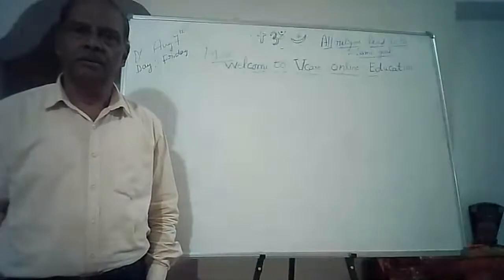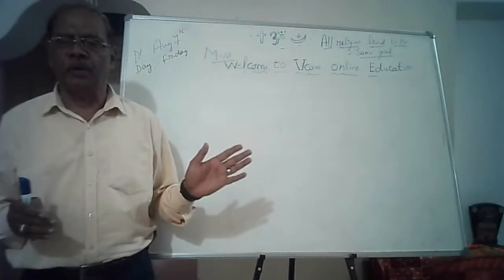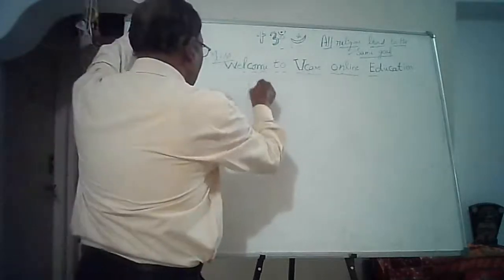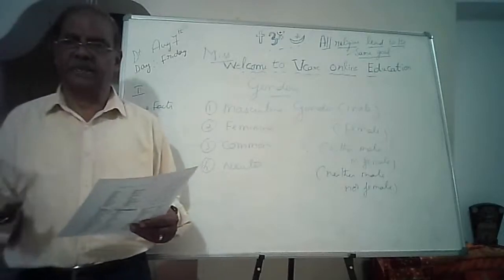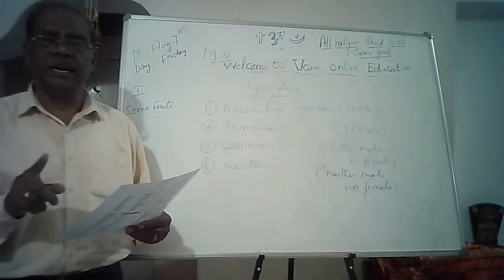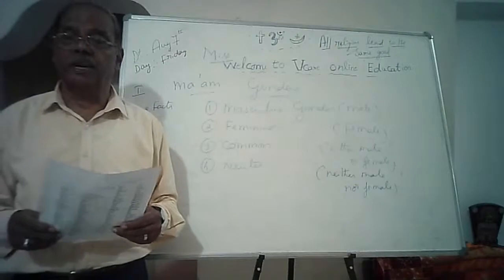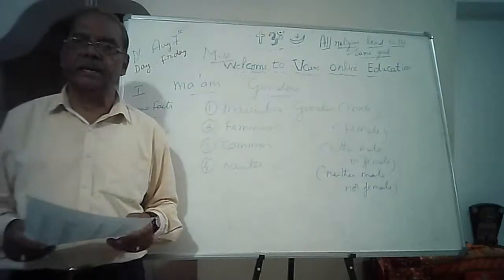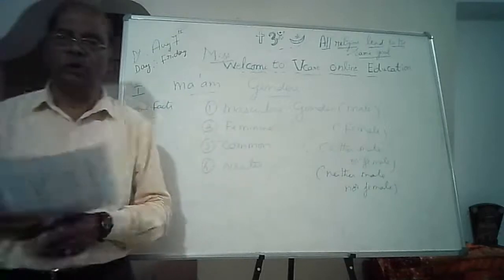vcare online education Telugu